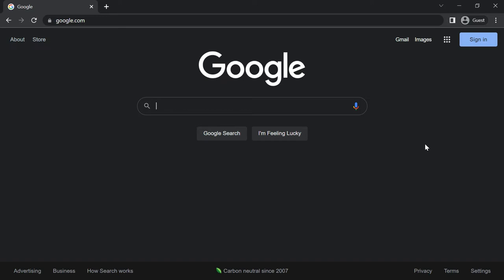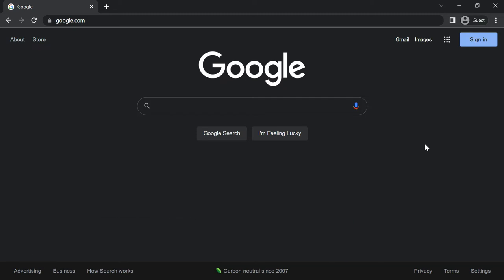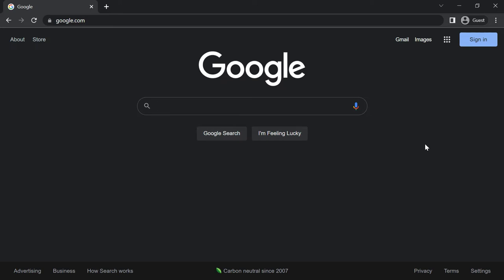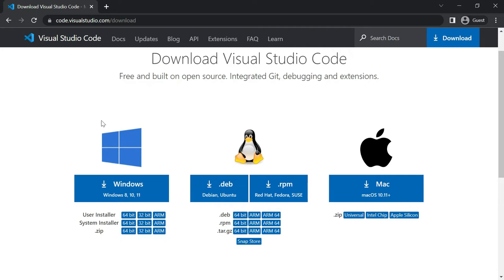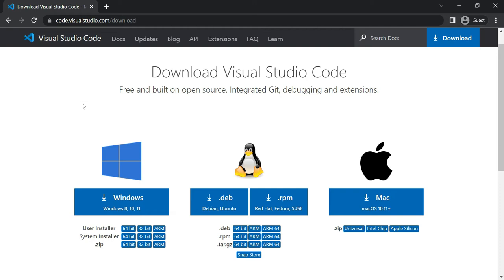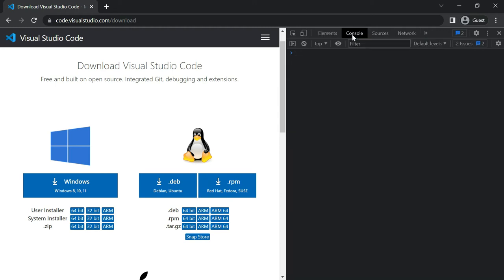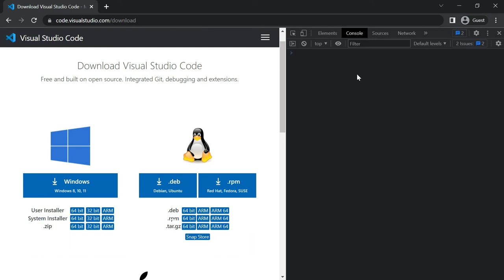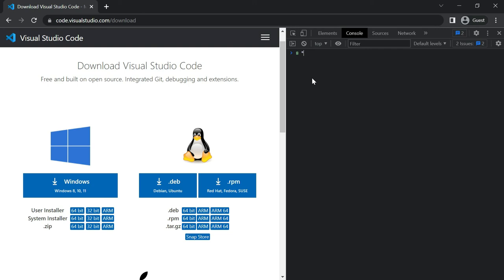Getting Started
This video is help any new coders who wish to follow along with me as I code. I'll show you how you can do it in the easiest possible way.